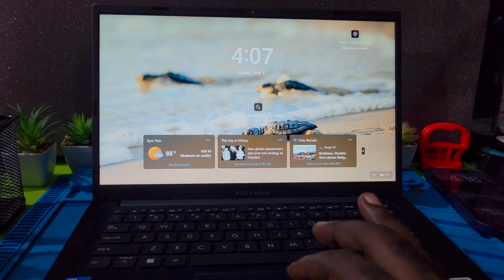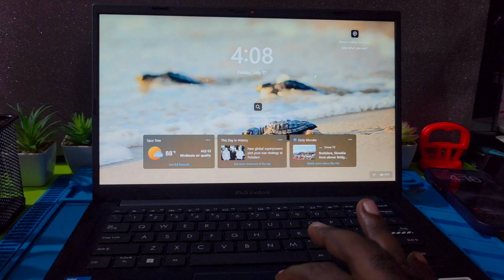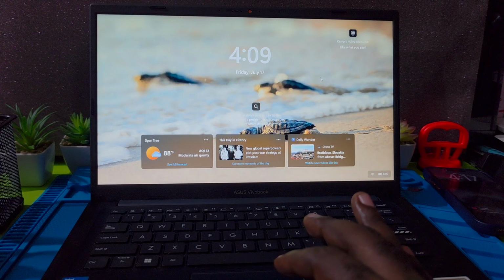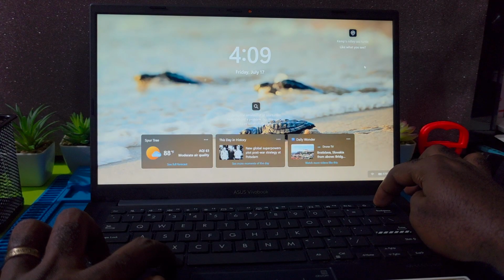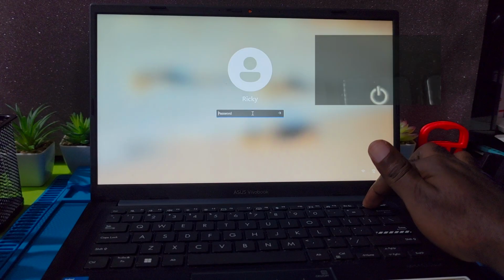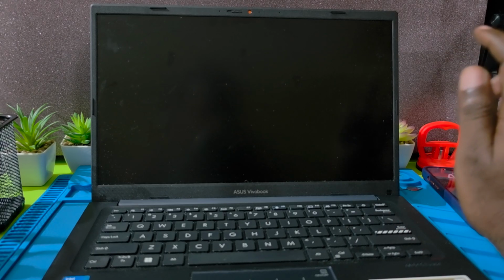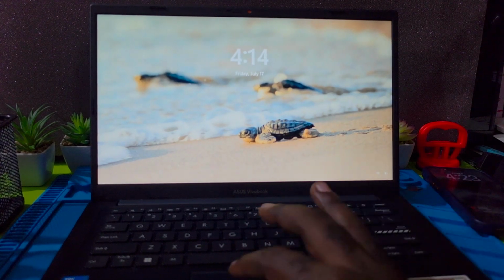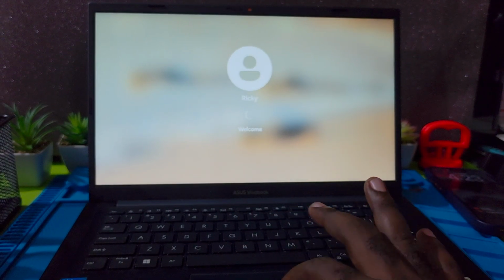Laptop Stuck @ Login Screen/Login Wallpaper Fix {Updated}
Here is how to fix any Windows Laptop that is stuck on the Login Wallpaper or Login Screen.This is prevalent on new Laptops that tend to become Frozen due to errors or the device has been on for a long time without a refresh.